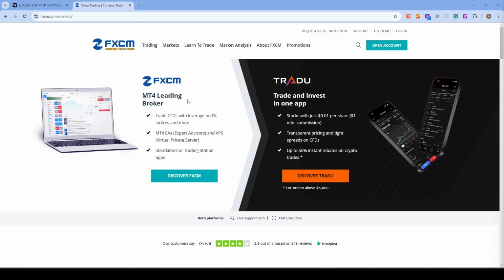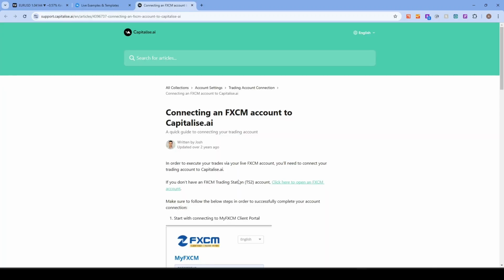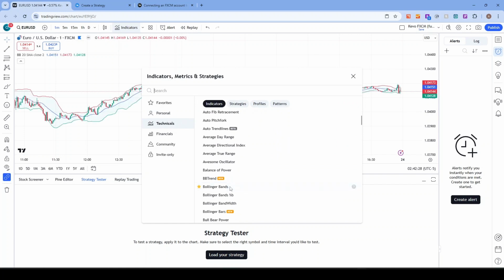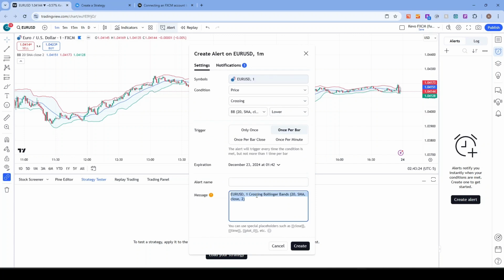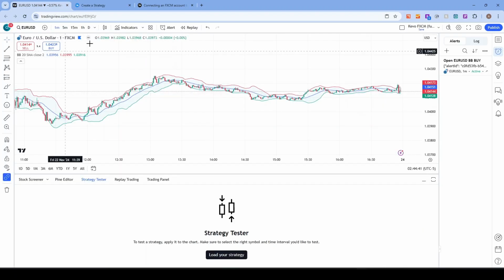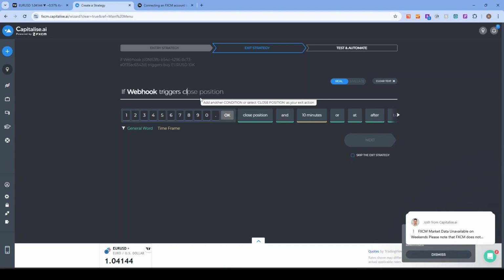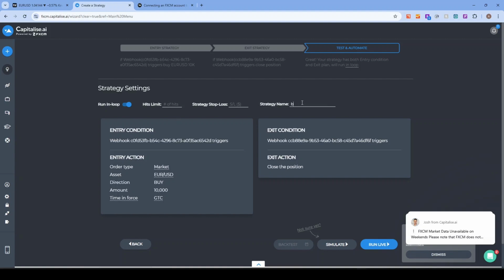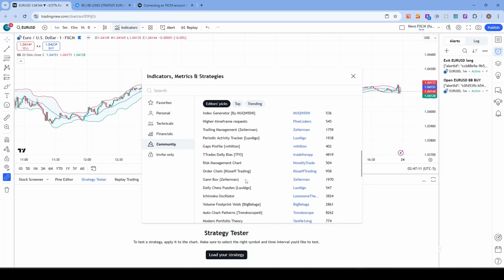EU Capitalise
Do you want to make sure your FXCM account is linked to Capitalise.ai to 🚀 automate alerts and 📊 track your trading strategies more efficiently? In this video, we’ll show you step by step how to check the connection and set up alerts from TradingView to optimize your trading.

You'll learn how to integrate these tools to 🔔 receive real-time notifications about market movements and 📉 make more informed decisions without constantly monitoring the screen. Automation is key to better managing your trades and 🎯 seizing opportunities with greater precision.

If you have any questions, leave them in the comments 💬.